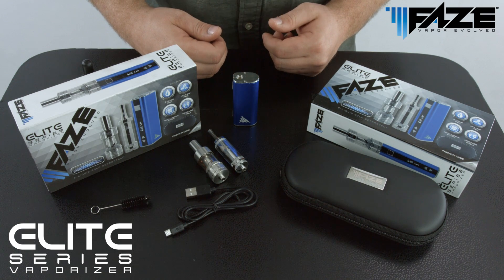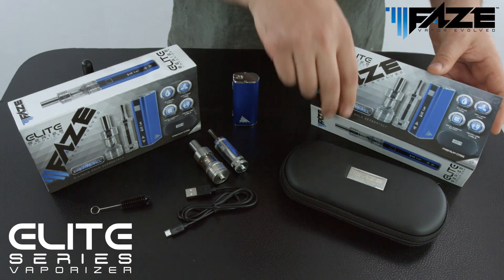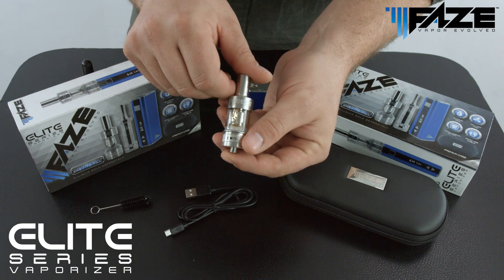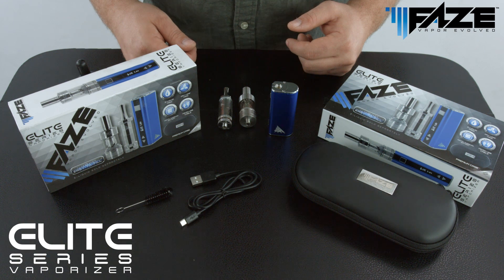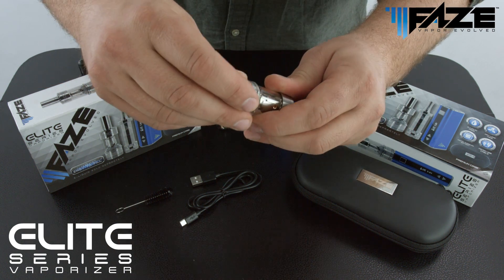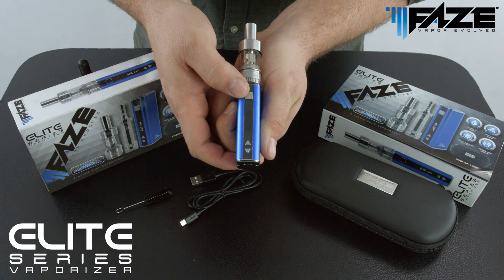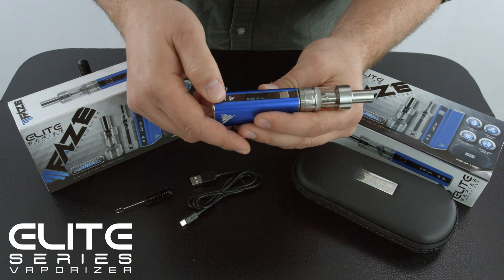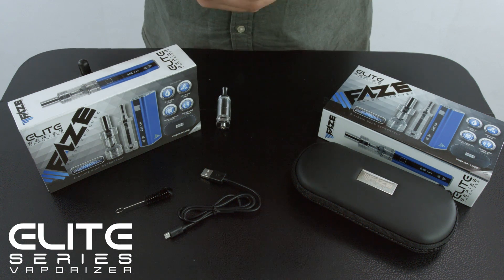Faze Elite Series Vaporizer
The Elite Series from Faze Vapor offers a lot of great features in a compact size and can still output up to 20 watts in variable wattage mode and 3 – 5.5 volts in variable voltage mode. The mod has a bright OLED screen that displays output power, battery level, and atomizer resistance. Above the screen is a square firing switch and below the screen you will find two triangle buttons to make adjustments on the device.

Powering our Elite Series is a larger 2200mah Li-ion battery that will last all day long. The battery can be charged via a mini USB port on the base of the device.

The Battery:
2200mAh internal Li-Ion Battery
Variable Wattage (VW) up to 20W and  Variable Voltage (VV) from 3v – 5.5v
Bright OLED display
510 threaded connection
Power on/off: Press the button five times to turn the Faze Battery on and off.
10-sec Protection: Maximum of 10 seconds per drag.
Atomizer Short-Circuit Protection: If atomizer short-circuits, the OLED screen show “Atomizer Short”.
Low-Voltage Protection: Once the battery is below 3.3V the OLED screen will show “Lock”, which means its time to recharge.
Unlock the Low-voltage Protection: The battery begins working again once it reaches 3.65V.
Low power Alert: If the battery’s power is lower than 10%, the power symbol on the screen will flash.
Atomizers from 0.3 ohm to 1 ohm capable (Our Elite Atomizer is 0.5 ohm)
Accurate Metering
Pass-Thru vaping while charging

About the Tanks:
E-Liquid Tank
This innovative tank system brings improved adjustable airflow, 2ml capacity, an optimal cooling system design and Sub Ohm coils that provides best and extreme vaping performance. The new tank will help Vapers experience purer taste and bigger clouds than the previous model. Faze Vapor Elite's Tank design is easy to carry, install, and refill.

Dry Herb Tank
The Faze Vapor Dry Herb tank is for use with dry herb.  Made of medical grade steel and Pyrex Glass.  The unique design allows for you to press down on the mouth piece to rearrange the leaves without removing the tank.  This helps burn all the product in the tank.  The other nice feature is when you remove the tank and press down it cleans the tank for you. Very nice discreet design.  Works with any battery that has "510" or "ego threads" (most ecig batteries).